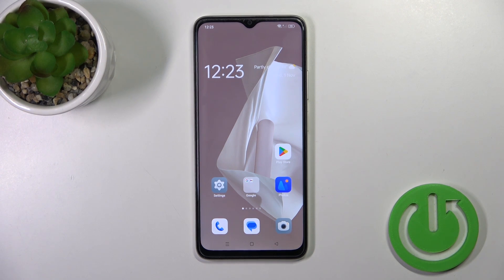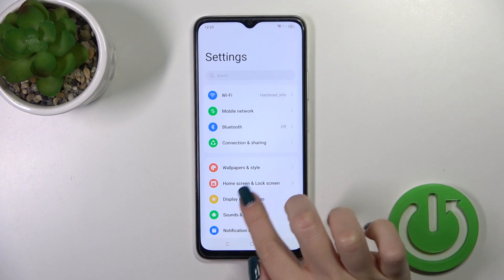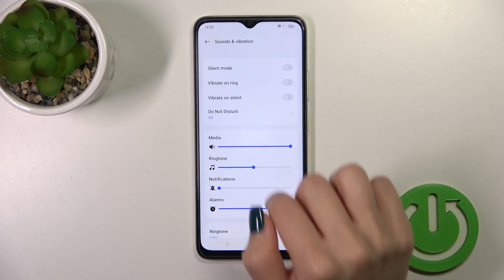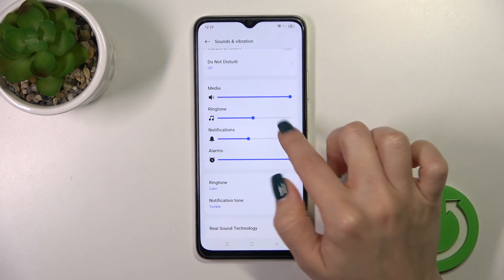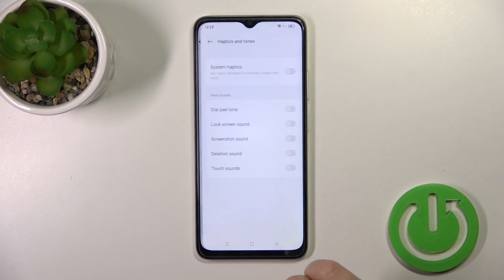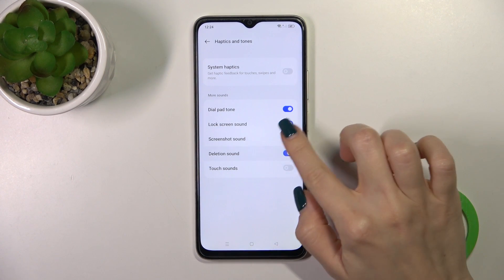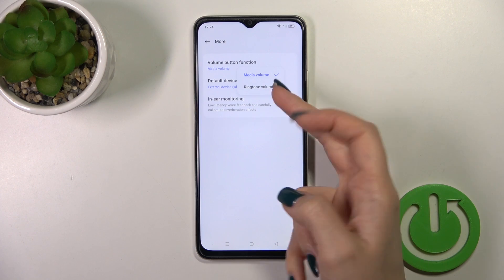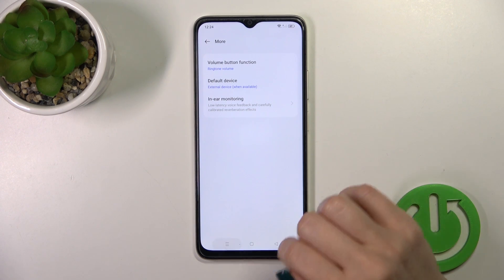How to Find & Manage Sound Settings on OPPO A38?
Unlock the full potential of your OPPO A38's sound capabilities with our expert guide. In this tutorial, we'll help you not only find but also manage sound settings like a true pro. It's time to take control of your audio experience – don't miss this essential and in-depth tutorial!

How to Find Sound Settings on OPPO A38?
How to Manage Sound Settings on OPPO A38?
How to Personalize Sound Settings on OPPO A38?